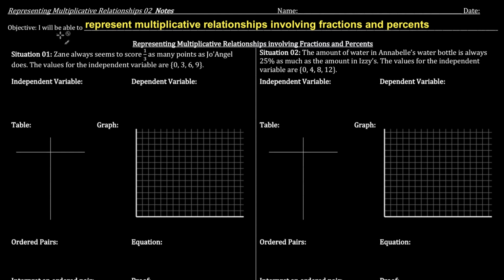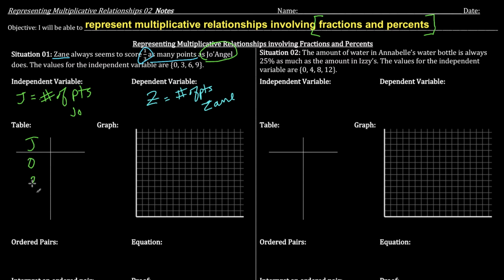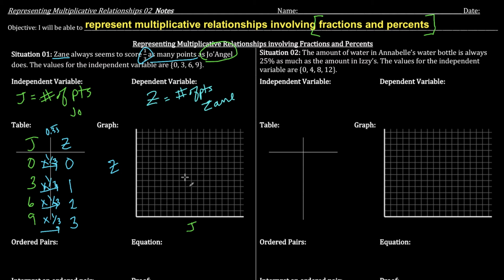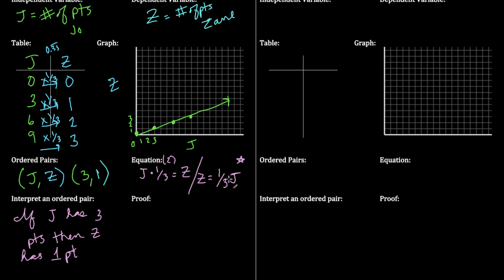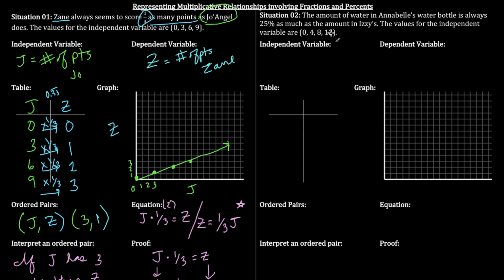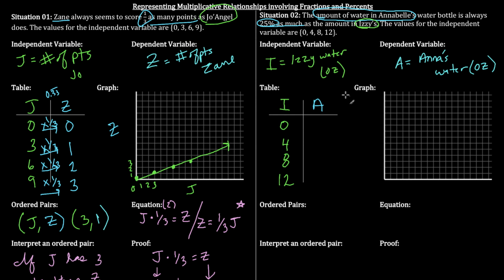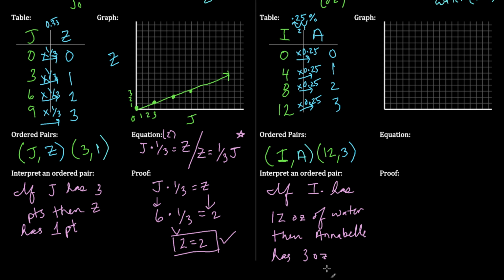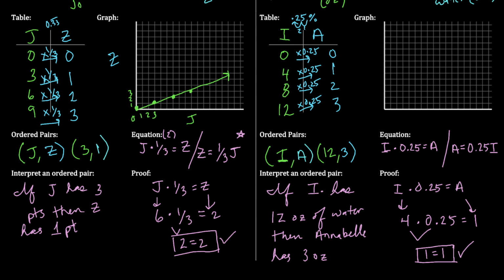47 Representing Multiplicative Relations 02 Frac and Dec